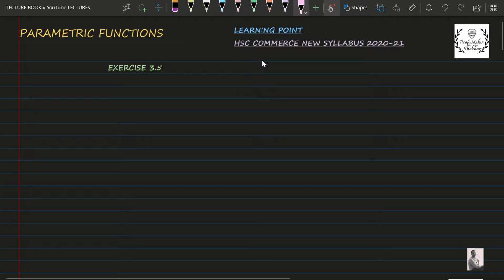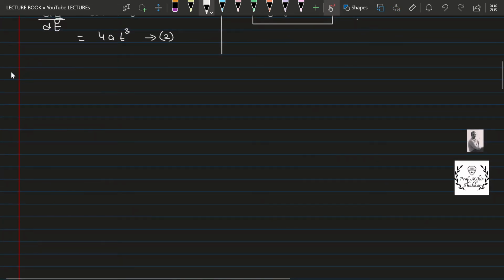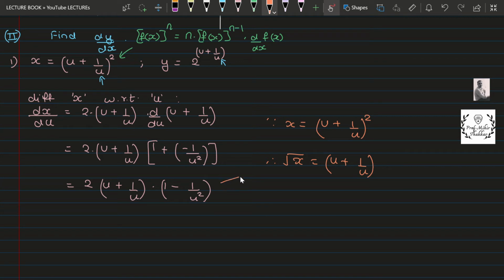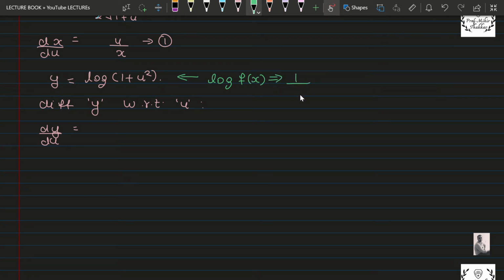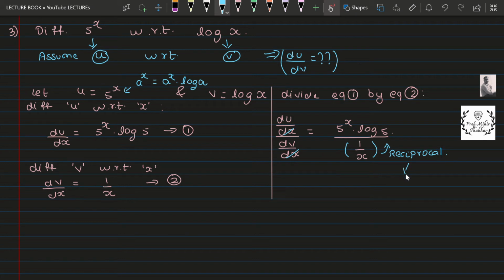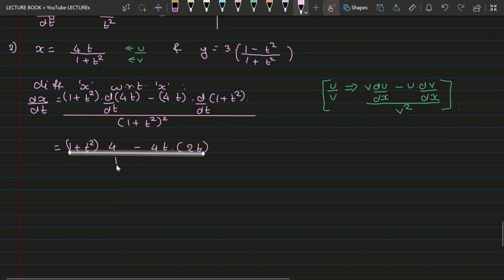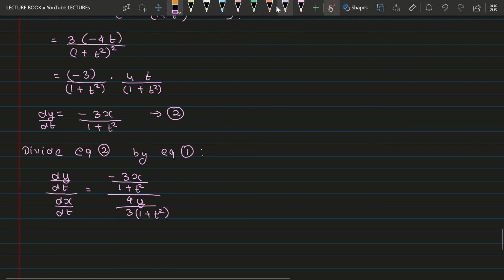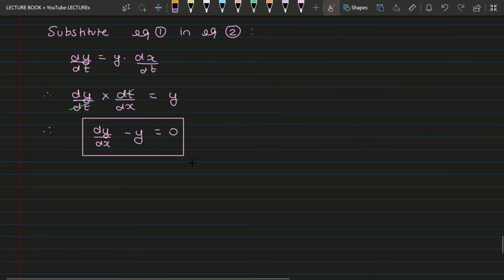DIFFERENTIATION EX 3.5 - HSC COMMERCE NEW SYLLABUS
Complete Exercise 3.5 of 12th commerce NEW SYLLABUS with detailed explanation of each sum.

 for Complete explaination PARAMETRIC FUNCTIONS. Suitable for 12th commerce and CA Foundation students, click the below link: